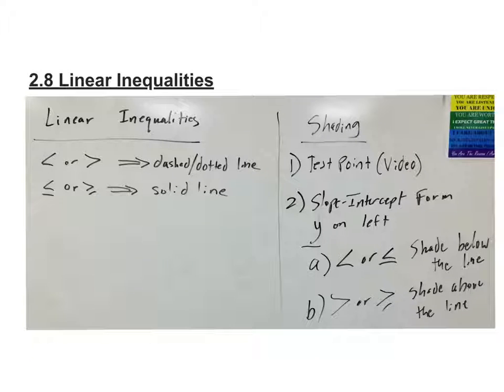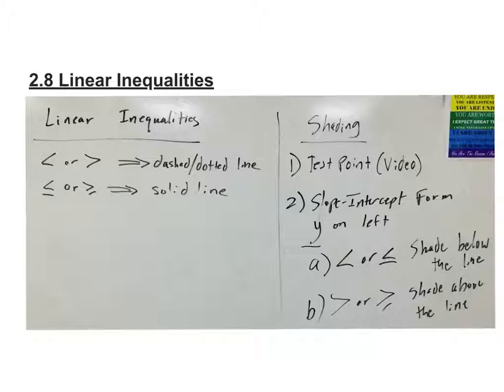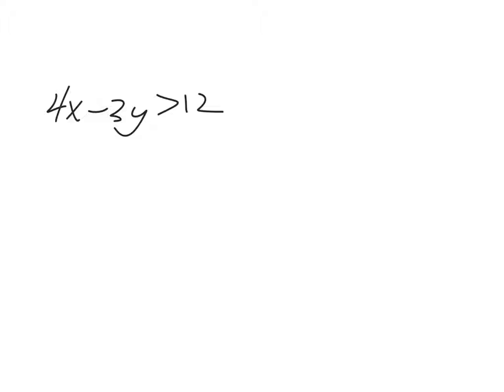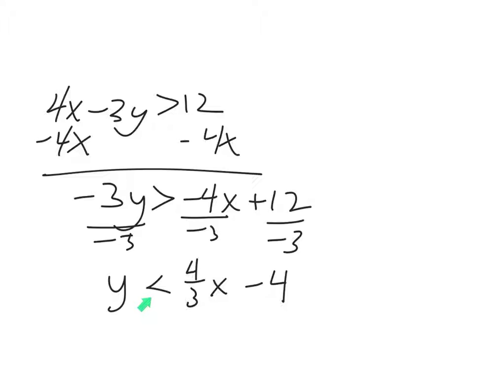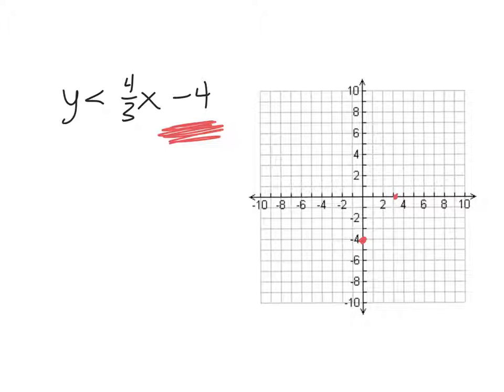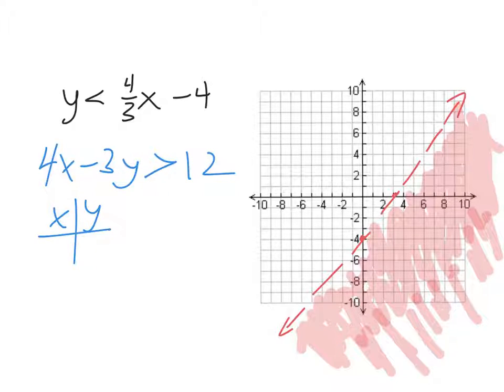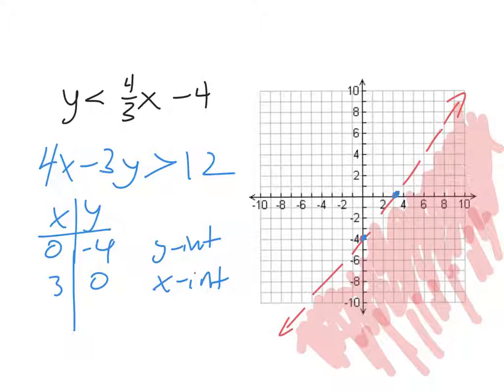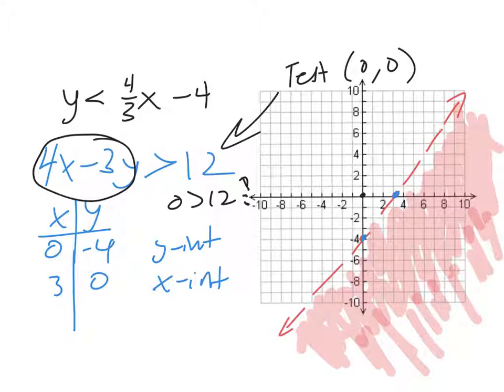2.8 Linear Inequalities